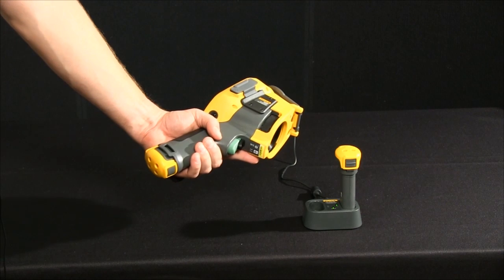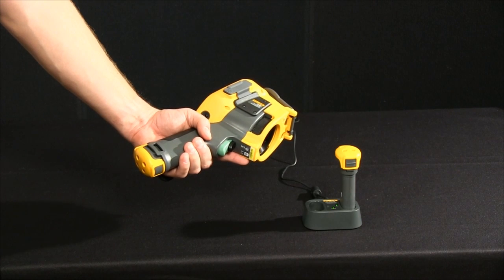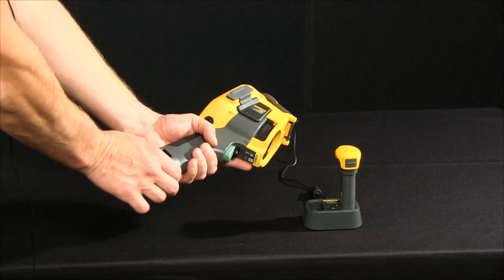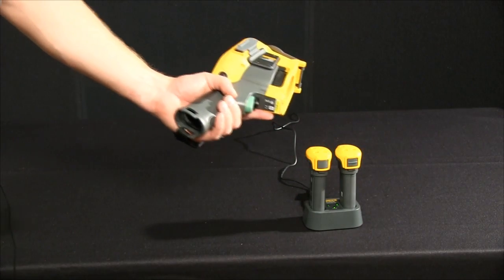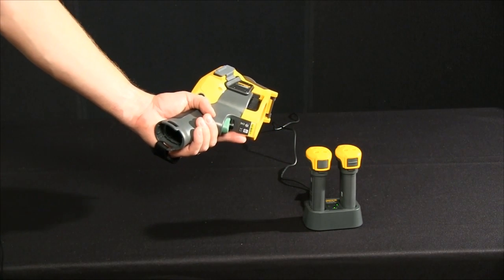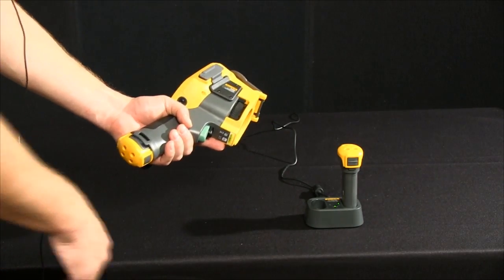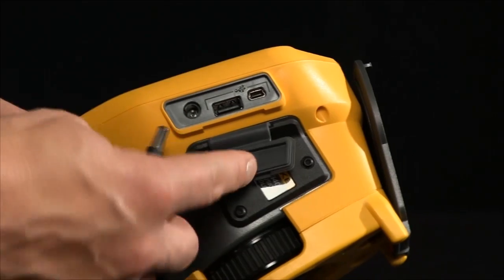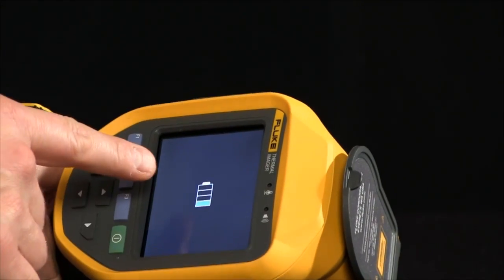Battery Charging Options for Your Fluke Ti400, Ti300 and Ti200 Infrared Camera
A quick overview of your battery charging options for your Fluke Ti400, Ti300 and Ti200 infrared camera.

You can learn more about Fluke infrared cameras on our